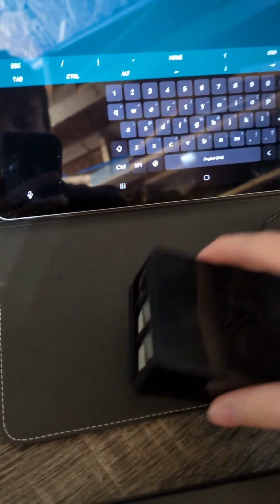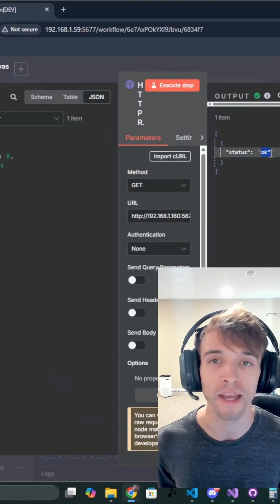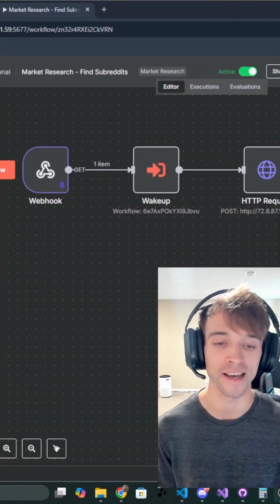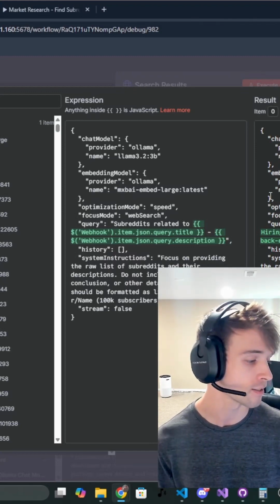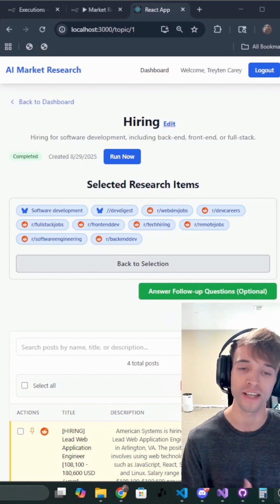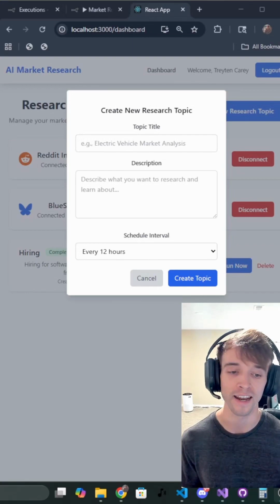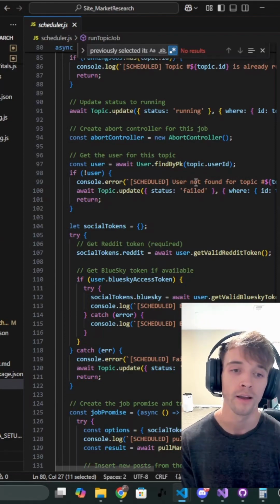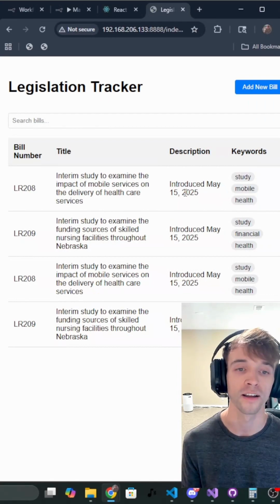Build a Raspberry Pi Wake-on-LAN AI Proxy for Your PC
Automated PC wake-up routine, forwarding requests through a Raspberry Pi as a smart bridge! In this video, you'll see how AI powers specific commands, while the Pi handles Wake-on-LAN magic to bring your computer online to run low energy consumption agents.